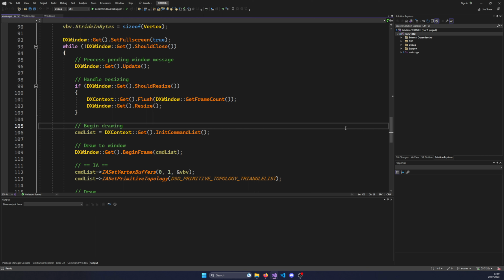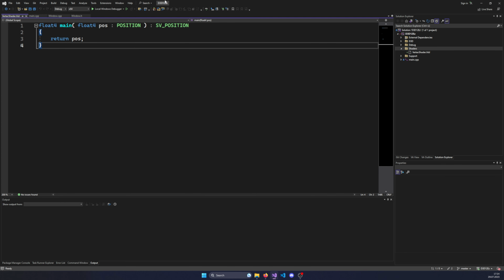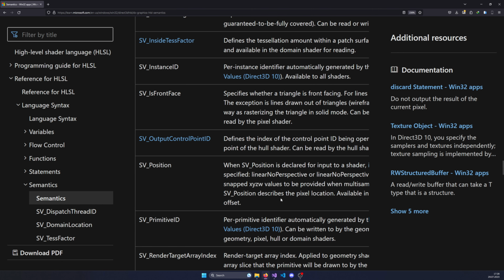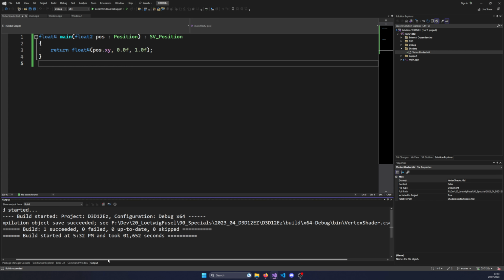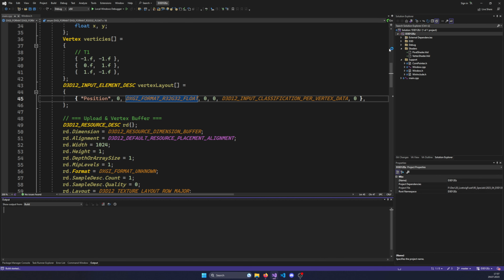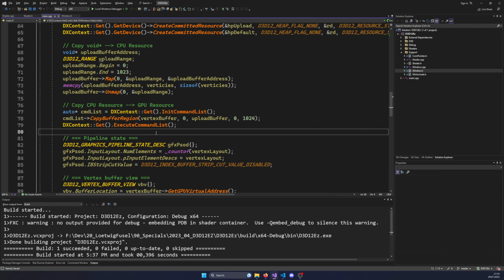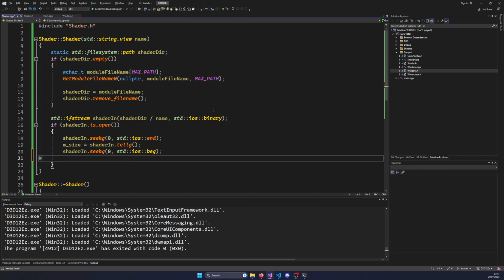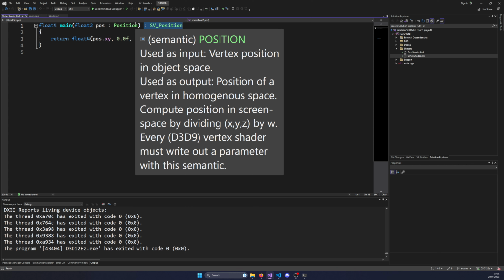Writing Shaders in HLSL | D3D12 Beginners Tutorial [D3D12Ez]